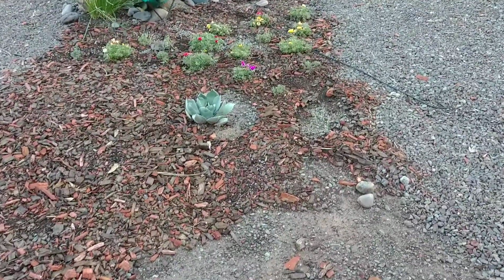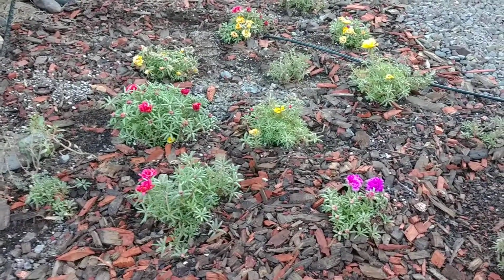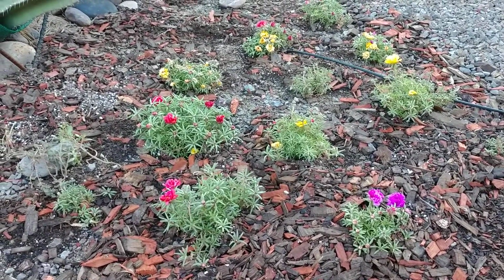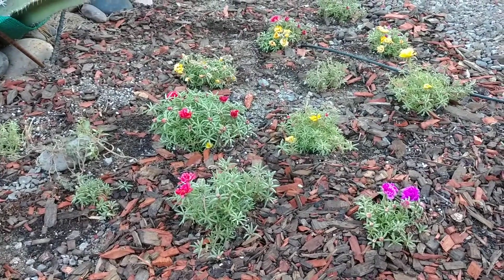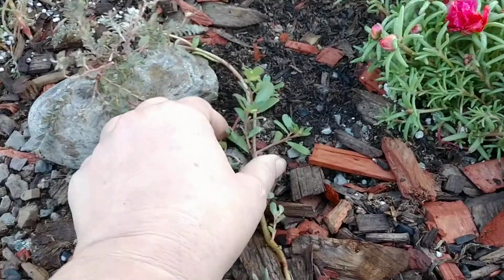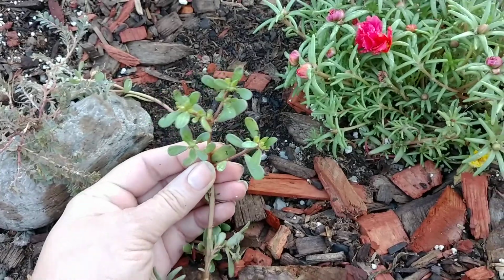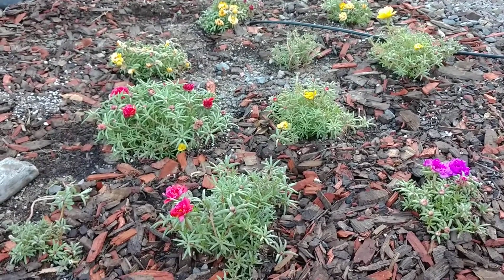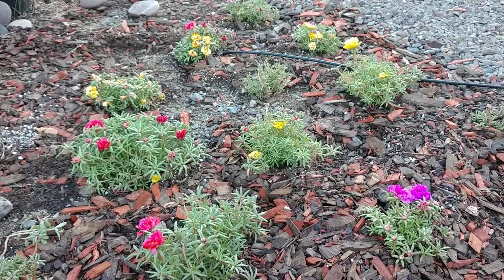Zone 9 Edible Ground Cover: Portulaca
In need of a ground cover that can survive Phoenix's extreme summer heat, I found a plant at my local big-box nurseries labeled simply as 'portulaca.' Portulaca is the name of a plant family, not the name of a specific cultivar...  I did some digging around on the internet to find the name of this plant.  It is called Moss Rose.

The portulaca family is entirely edible, as far as I know; it includes a landscape plant known as 'elephant food,' or 'elephant bush,' and a weed called 'purselane.'

I AM NOT AN EXPERT ON PLANTS AND FOODS.  YOU MUST DO YOUR OWN RESEARCH AND MAKE YOUR OWN DECISIONS BEFORE BUYING, GROWING, OR EATING ANYTHING.

Moss Rose is said to thrive here in the desert while other plants are wilting so I have high hopes for it.  The only draw-back for me is that it is sold as an annual due to frost sensitivity.  I found reviews saying that it self-seeds in its place and will grow back in the spring.

When the nurseries get it back in stock, I intend to purchase Iceland Poppies, which are perennial, grow to about 6" tall, and are supposed to survive the extreme temperature range we experience here.  ...We will then see which performs best!

Poppies may or may not be edible.  While I want for most of my landscape plants to be edible, in some places, I just need a plant that suits the place in my overall design.